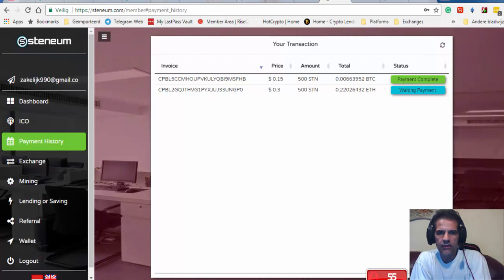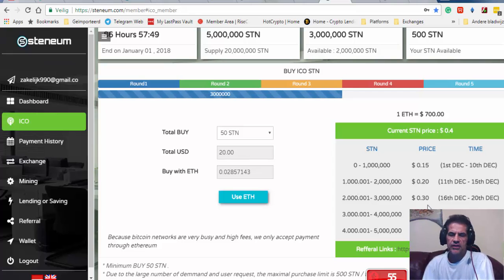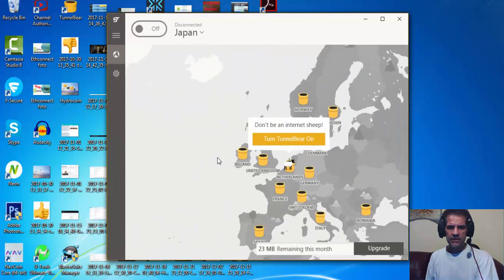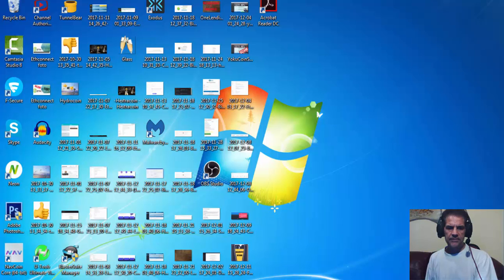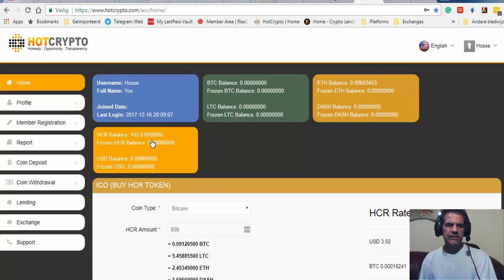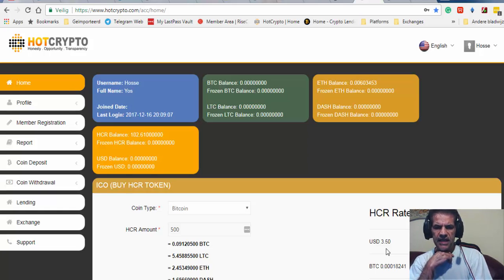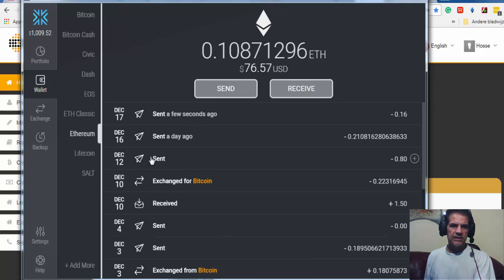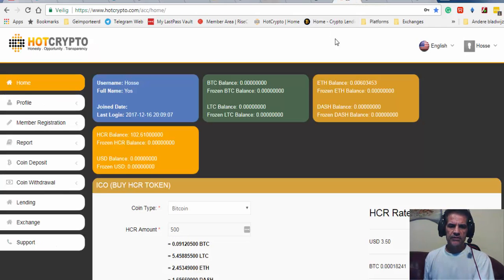Steneum Buy Hack-Update Buy Hotcrypto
Here are my favorite Lending platforms some of them are on ICO stage and some of them are passed the ICO stages.